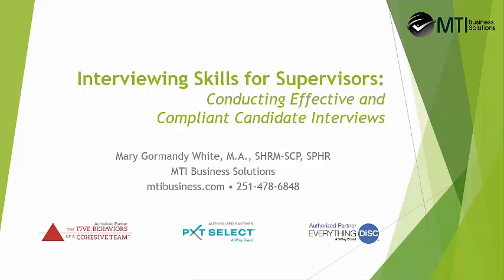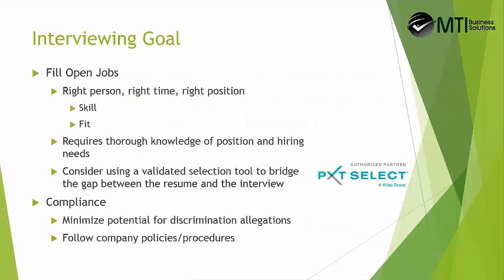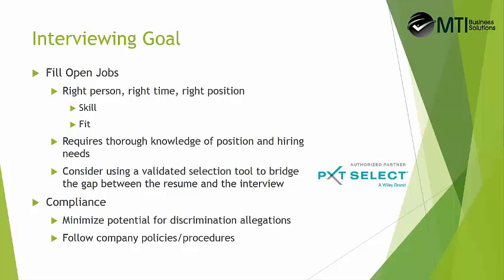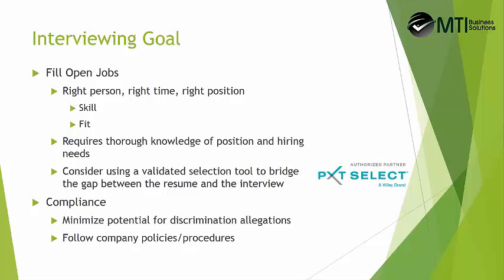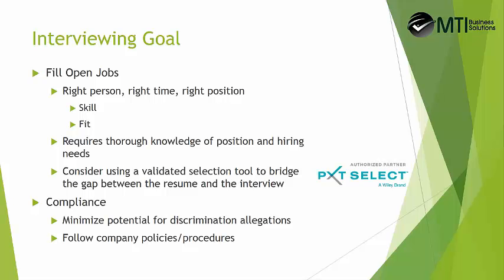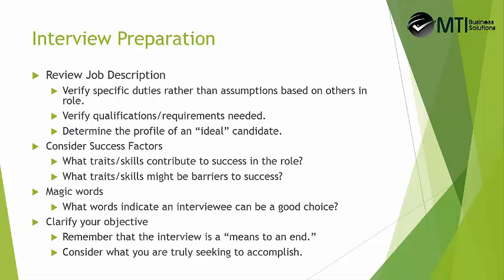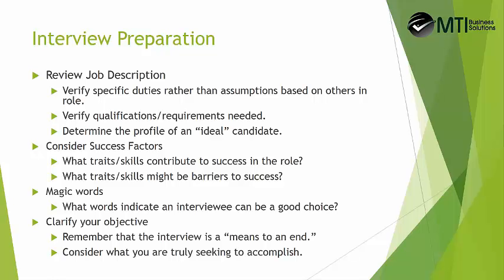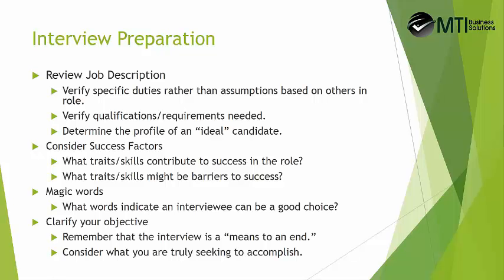Interviewing Skills for Supervisors: Conducting Effective and Compliant Candidate Interviews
Description: Whether you are new to the hiring process or if you’re a seasoned manager or HR practitioner, you’re sure to find the powerful tips and techniques you’ll learn from this informative webinar to be helpful, effective, and different from what you’ve heard in other interviewing skills training.